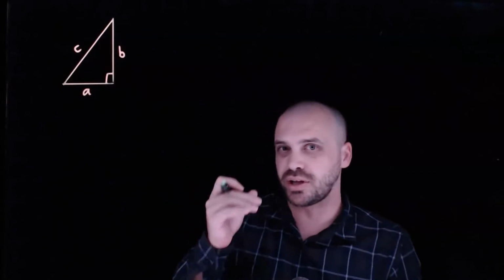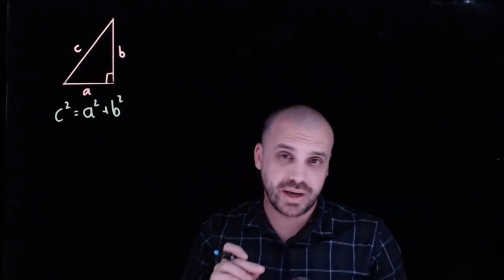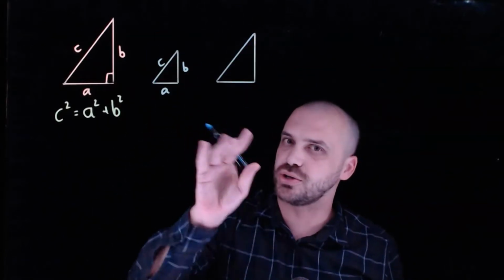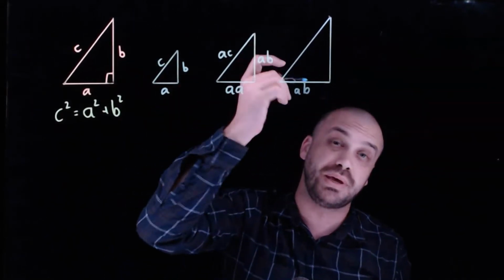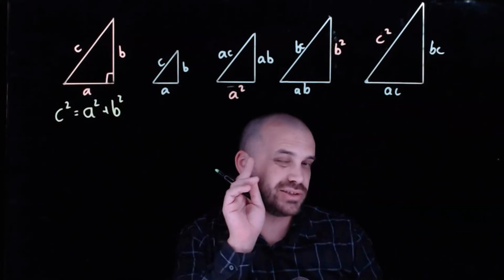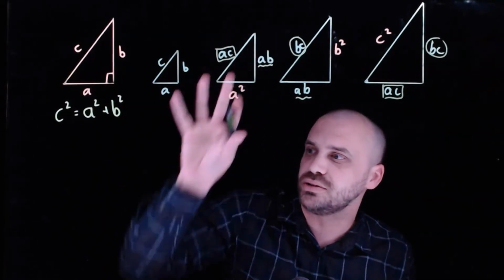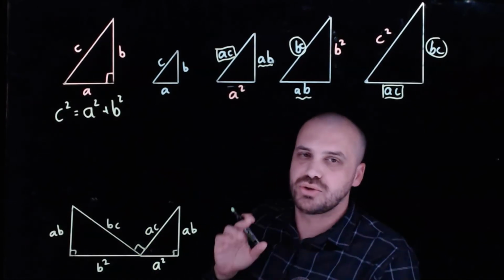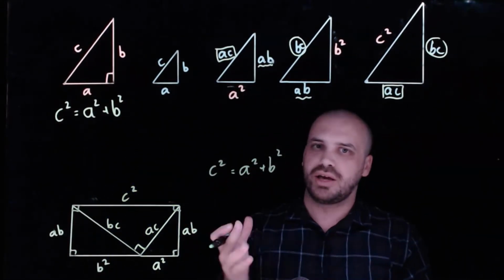Pythagoras Theorem: Proof #2: Using 3 similar triangles